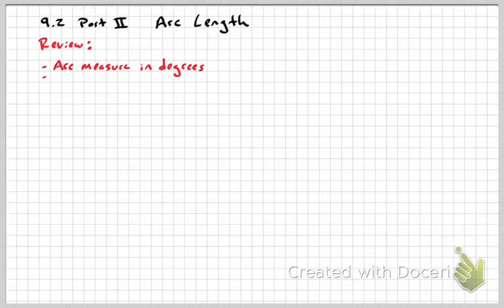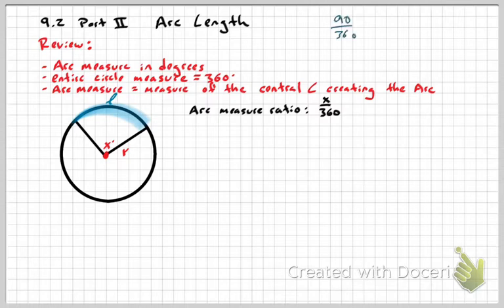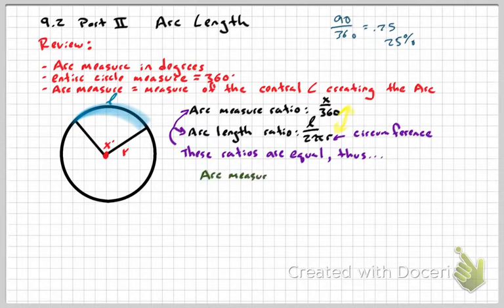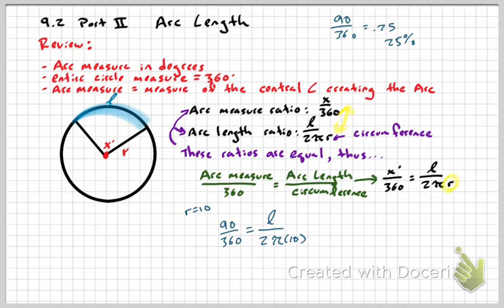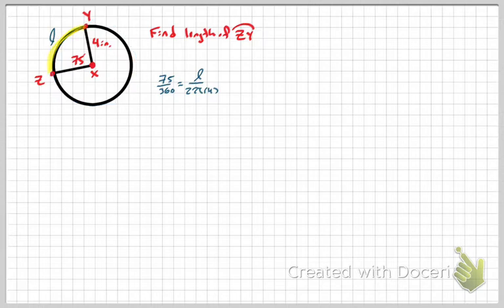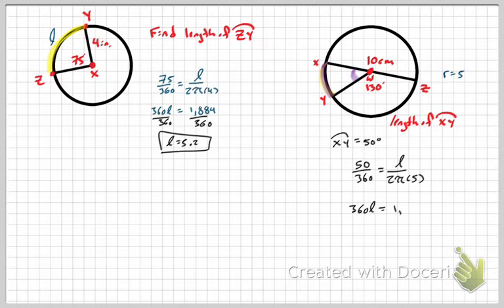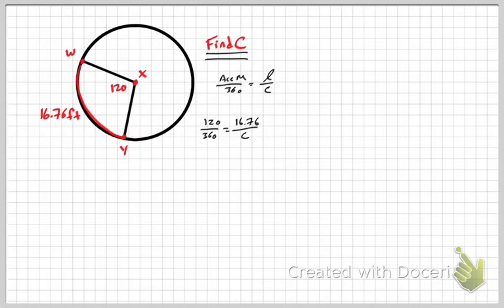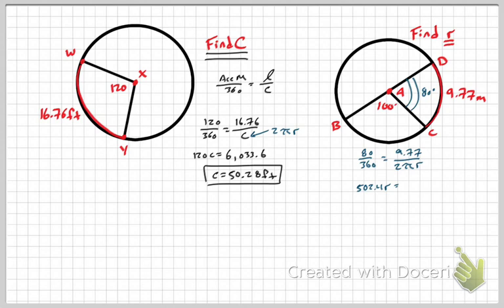9.2 Pt 2 Video